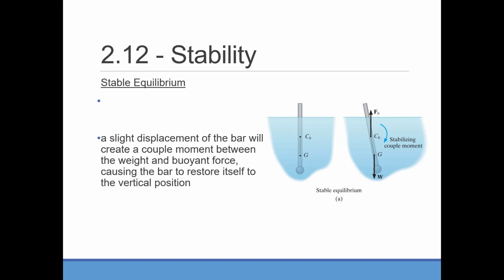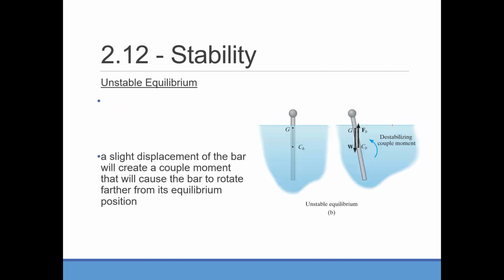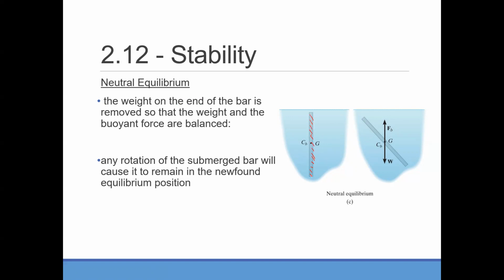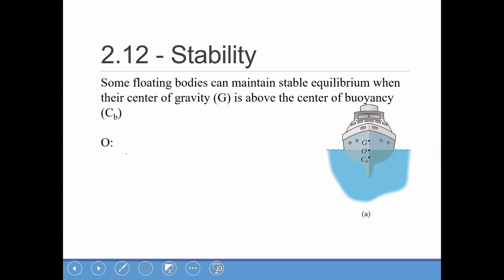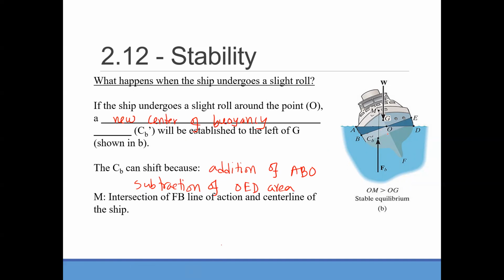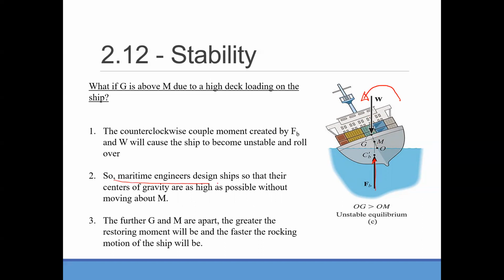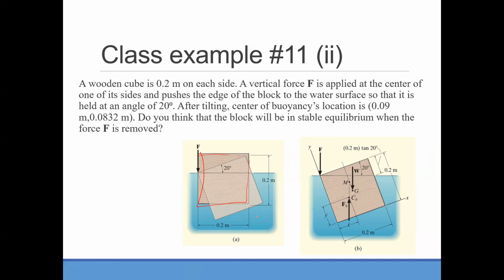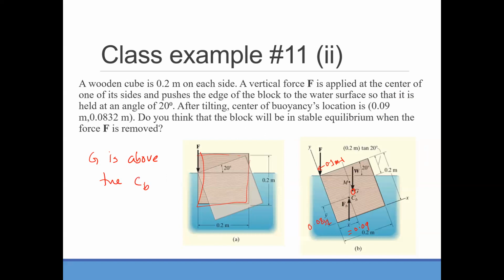Lecture 18 Part 2 October 11 2021